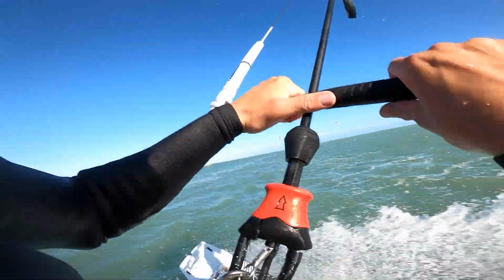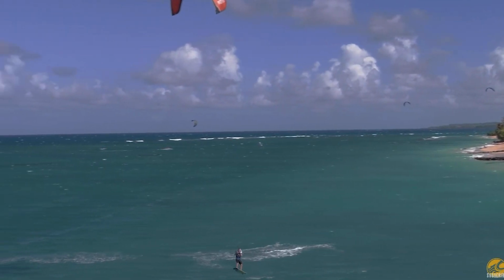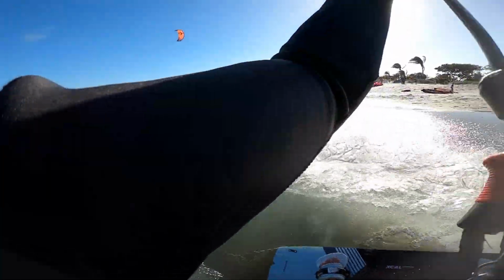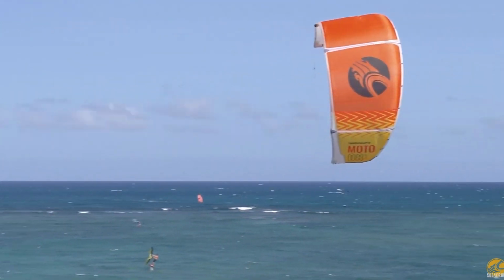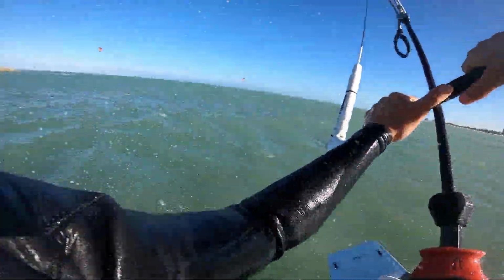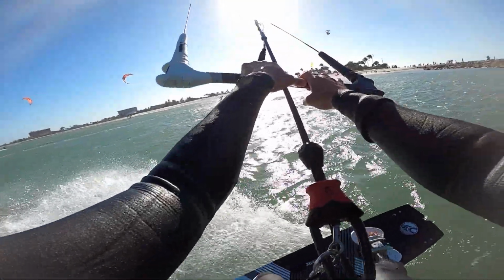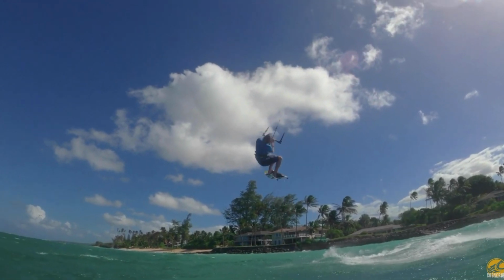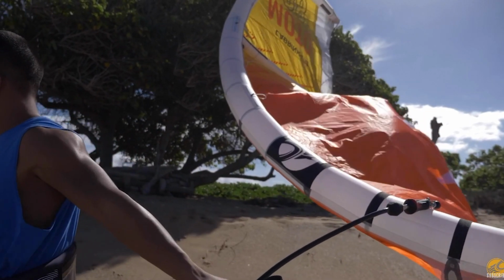2021 Cabrinha Moto Kiteboarding Kite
The 2021 Cabrinha Moto is a great all-around kite for just about anyone. Let’s take a ride with RyGo and get his perspective.

🤙 Likes and Subs help us share the stoke!

0:00 Intro
0:40 Jack of All Trades
2:50 Who Is the Cabrinha Moto For?

Thank you for checking out our channel. Did you find this video to be helpful? Please reply back with any questions, my friend. We’re always happy to help.

Good winds to you!